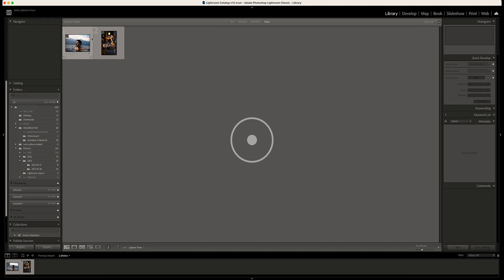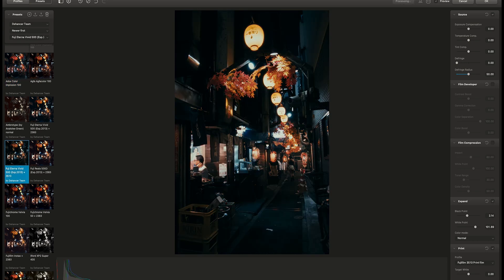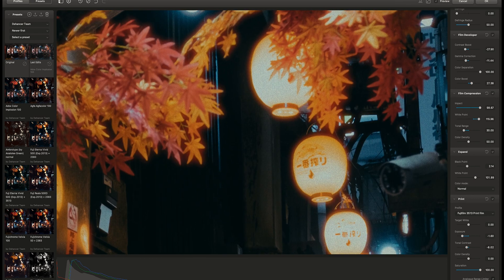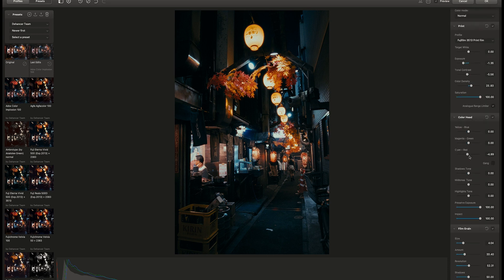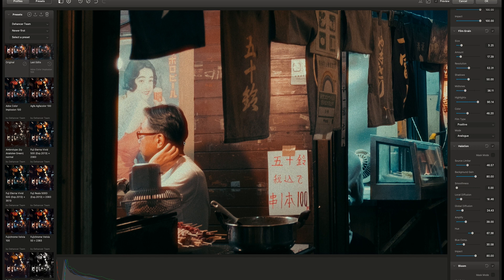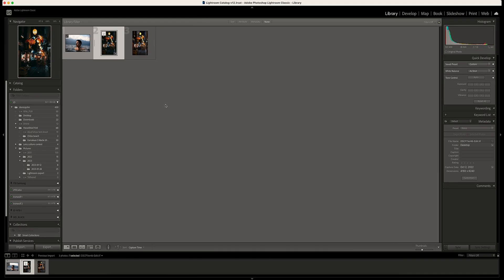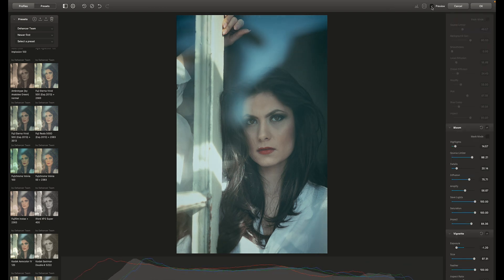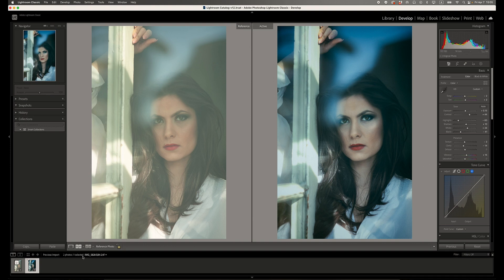Dehancer plugin for Lightroom. How I use it.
Dehacer team were kind to ask me to make a quick review of the plugin for Lightroom.  It's a short video on how Dehancer works and how I used it for a base color grade. You also can use it as standalone plugin and export the final images.